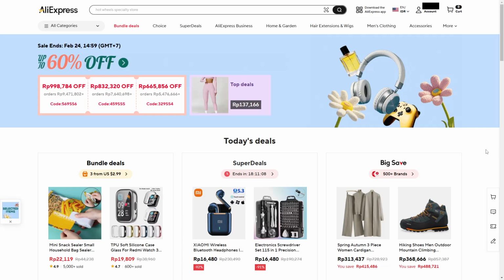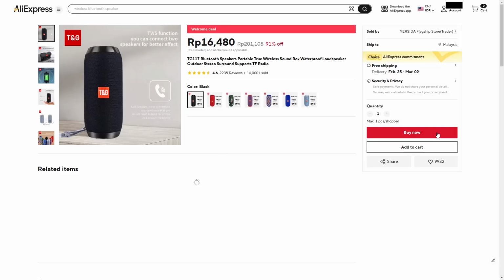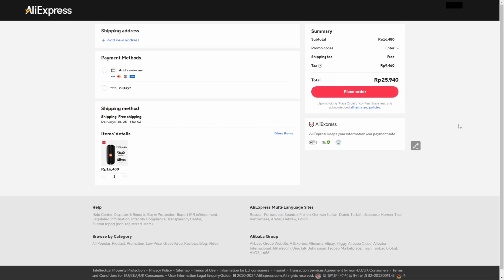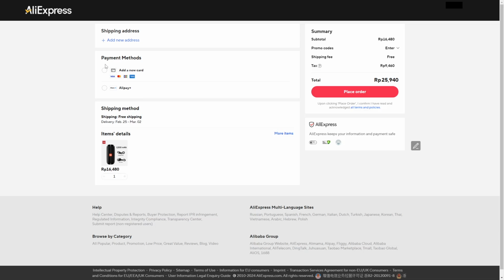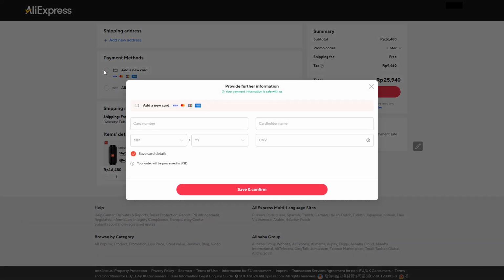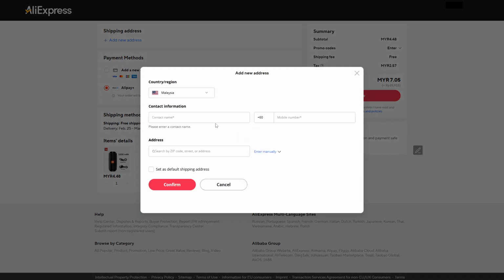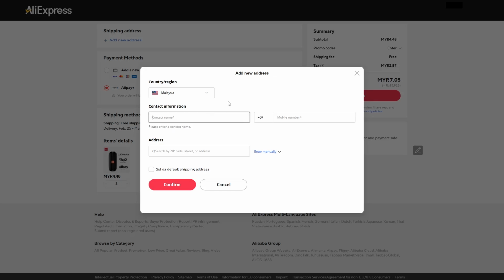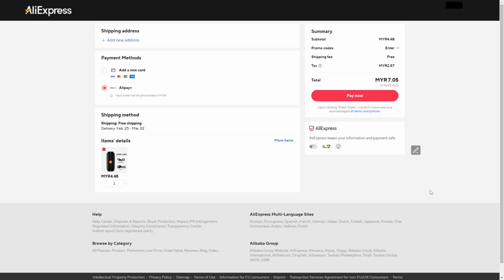✅ COMPLETE: How to Order at AliExpress 2025? Buy From AliExpress | Troubleshooting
Order things on AliExpress, an online e-commerce site, where you can select items you can buy, set up a payment method, type in your delivery address, you're done.